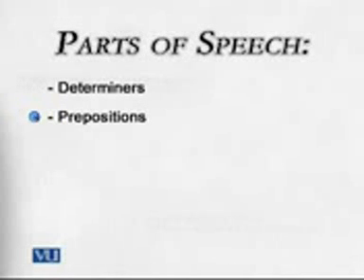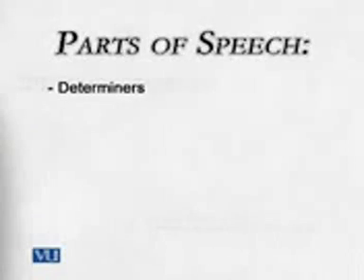Parts of Speech Part 1 By Imran Chaudary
In the Name of Allah, The Most Gracious, The Most Merciful.
O Allah Subhanaho Wataala Advance me in Knowledge and Good Actions Aameen!

MCM310 Lecture10 - 14_06 - 55_16